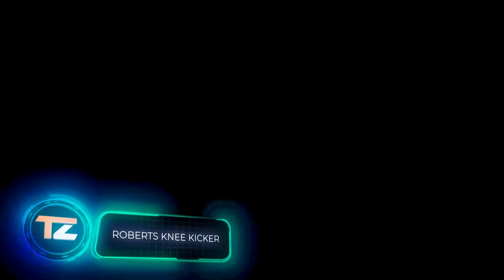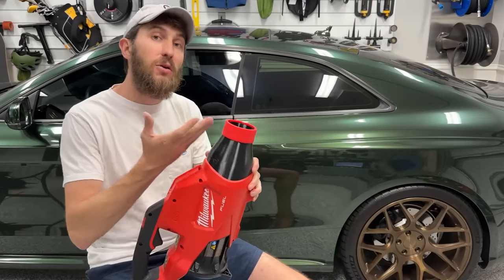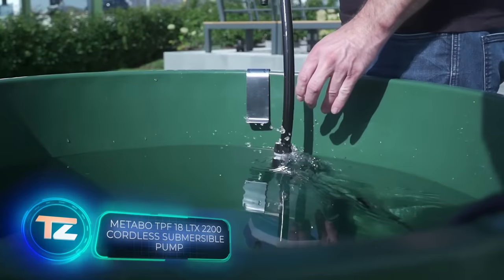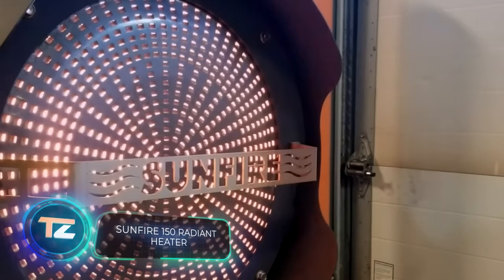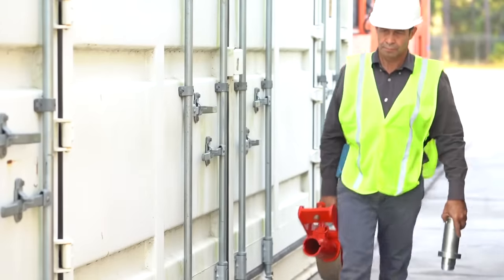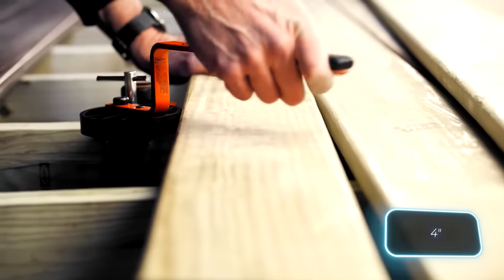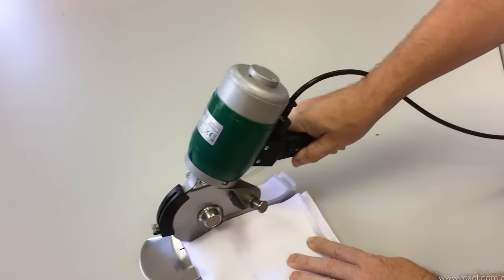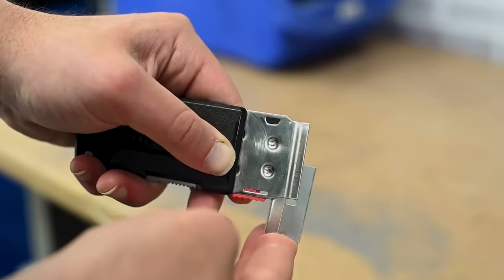25 COOL TOOLS YOU DIDN'T KNOW ABOUT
00:00 - Roberts Knee Kicker
00:45 - Fiskars WoodXpert
01:16 - SKIL PWR CORE 20™ Brad Nailer
01:53 - STUBBY™ Car Drying Nozzle
02:34 - BucketCaddy
03:05 - BORA MiteriX
03:50 - Prexiso P1P30
04:25 - Metabo TPF 18 LTX 2200 Cordless Submersible Pump
05:02 - TiSpanner
05:38 - Lacket
06:15 - SUNFIRE 150 RADIANT HEATER
06:56 - Ripley SLT
07:36 - ZUPPER Rebar Cutter
08:10 - ContainGo
08:50 - HSS Hire Post Puller
09:20 - Skat Skates
09:44 - RS400 Scheppach
10:15 - CAMO LEVER
10:40 - GlueMate150 & 450™
11:18 - F4P Adjustable Hole Cutter Kit
11:52 - HYDE® 17-in-1 Painter's Tool
12:20 - HOOGS USM-G
12:55 - SAVAQ
13:23 - Increment Corer
13:56 - PacTool Shingle Sider SA908
14:10 - KINCROME Folding Safety Scraper